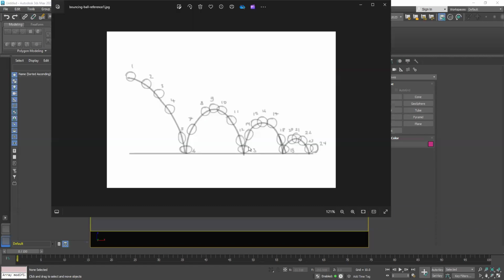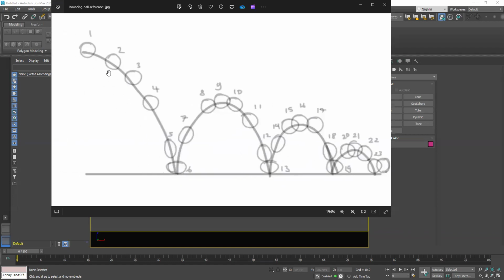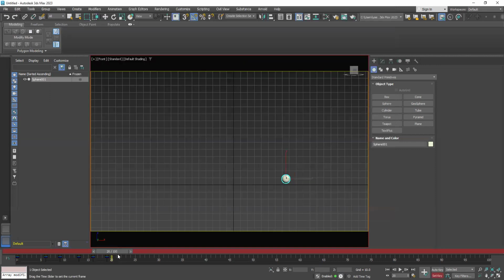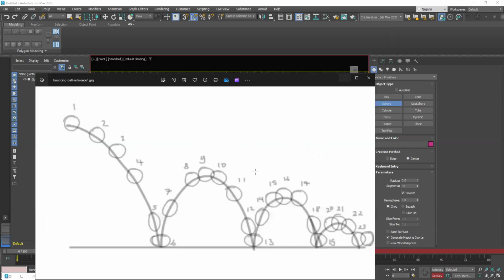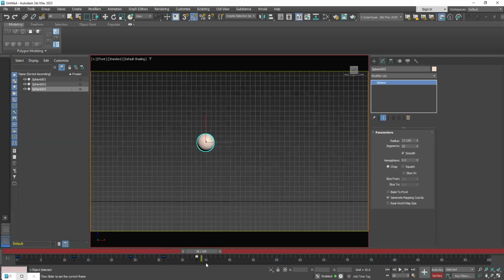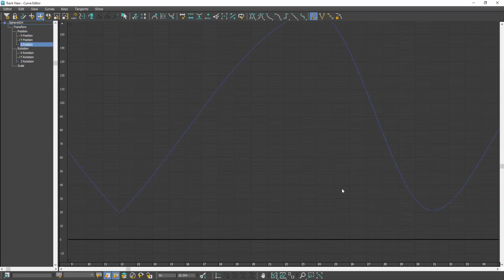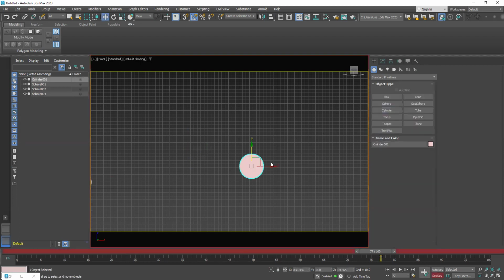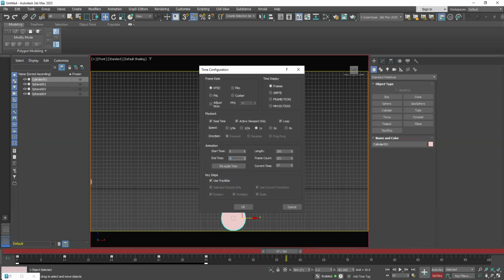Intro to key pose and interpolation 3ds max